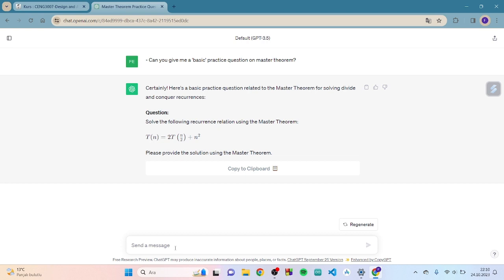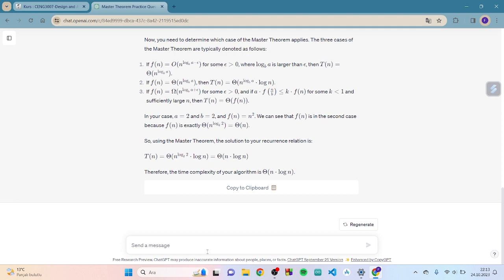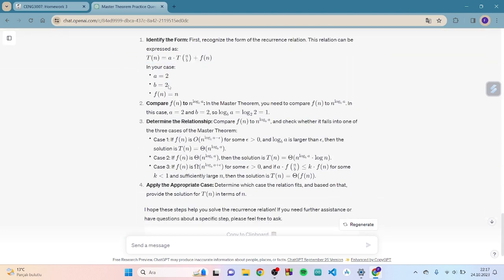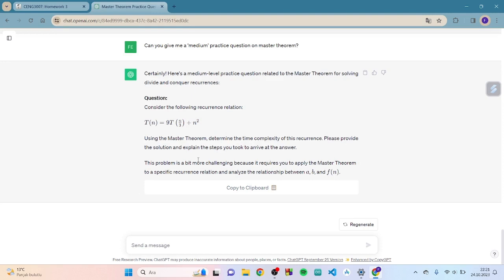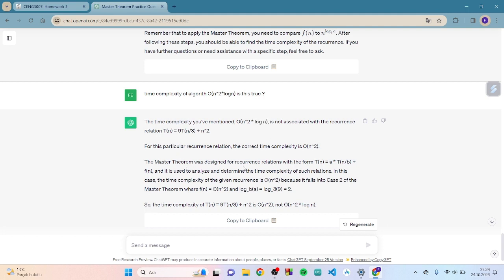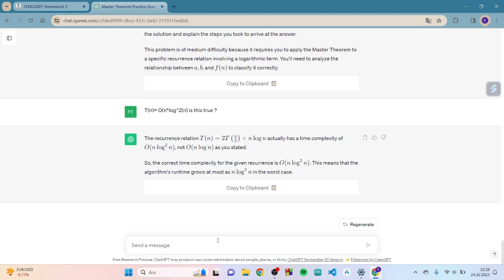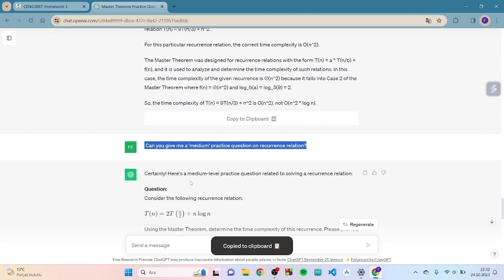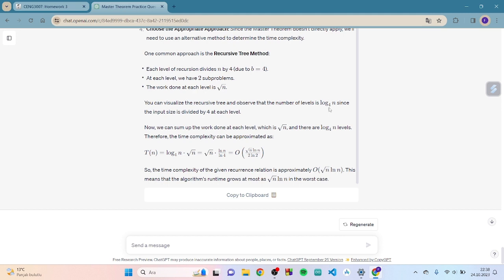Design and Analysis of Algorithms HW3